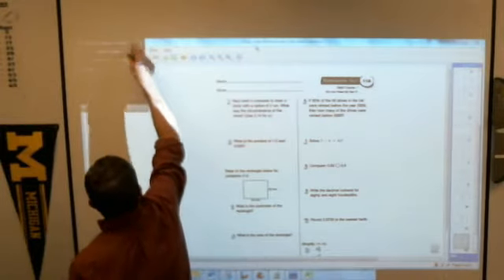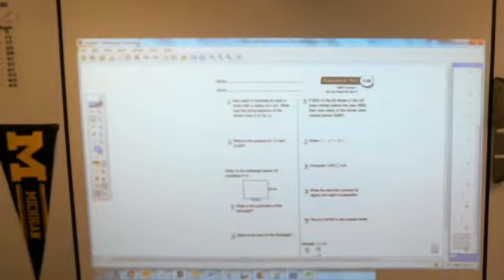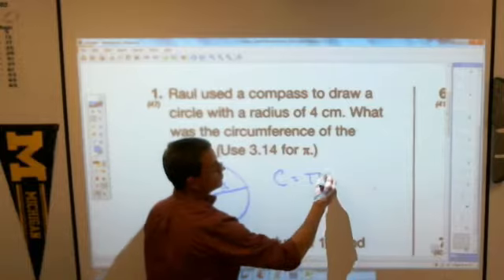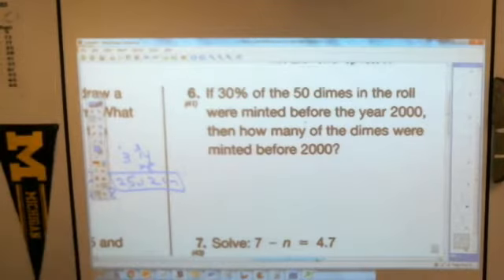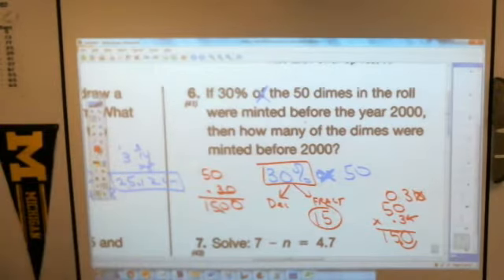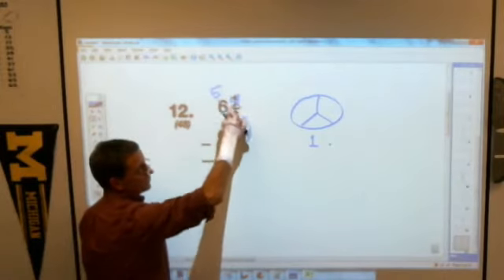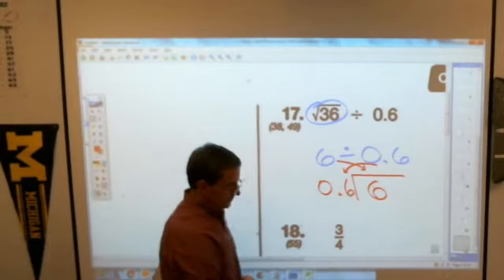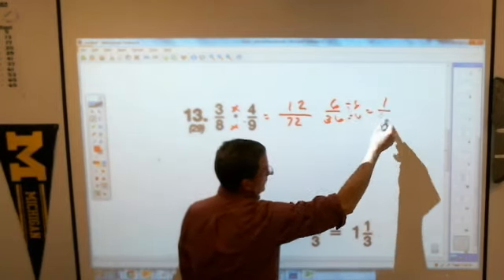6th S Pretest 11A Review